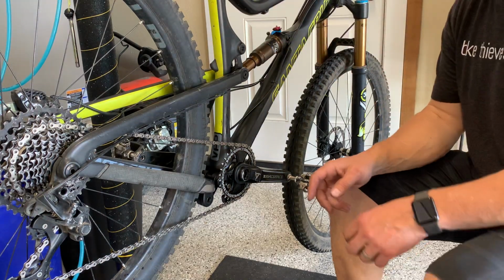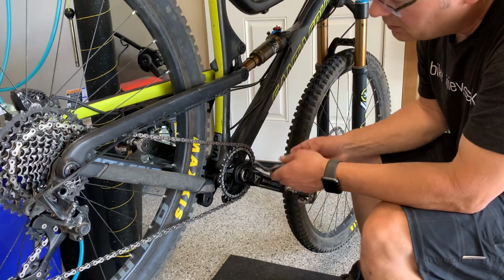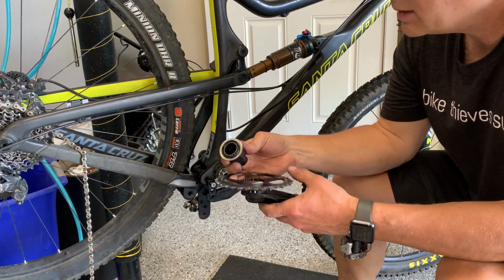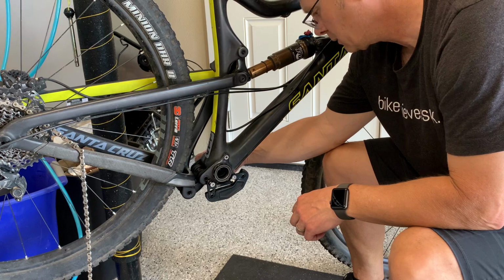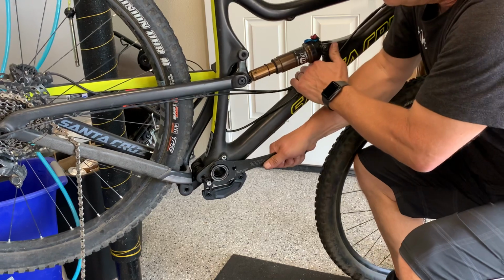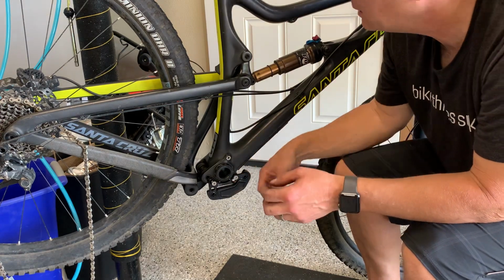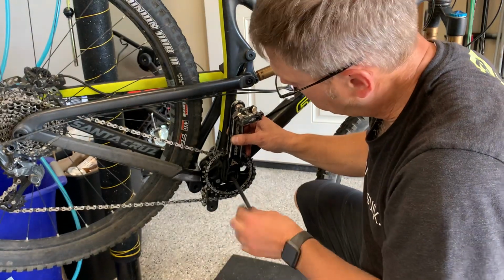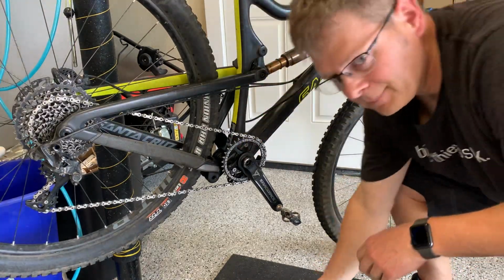Race Face Turbine & BB removal and install